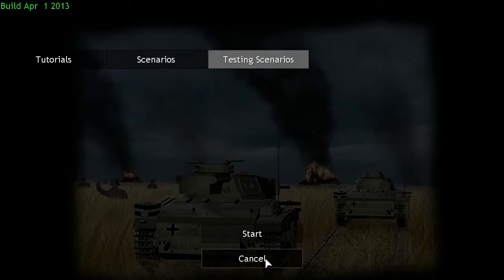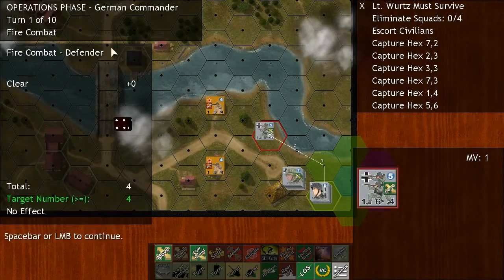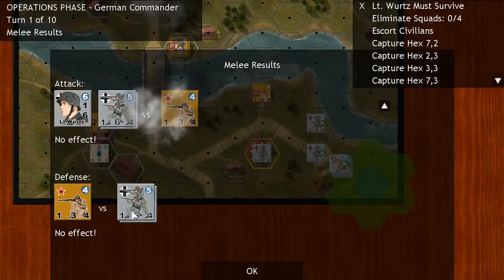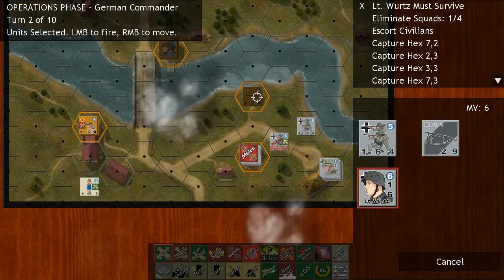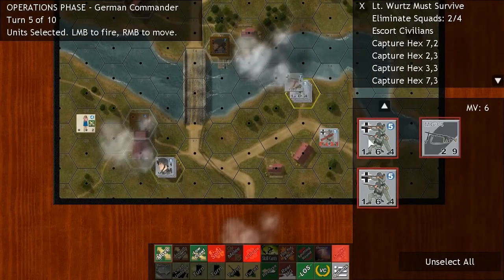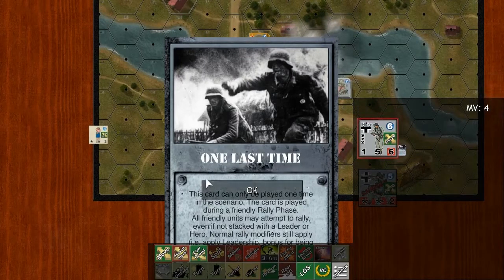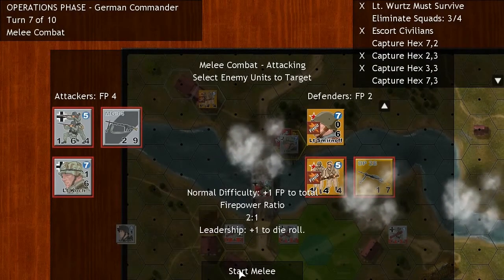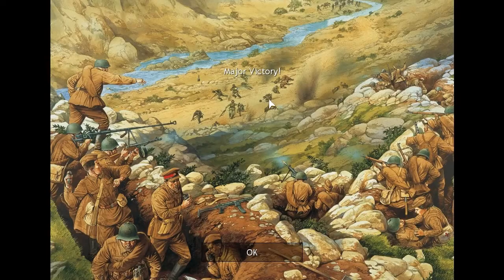Lock 'n Load Heroes Of Stalingrad-Kalach Crossing Preview Video HD